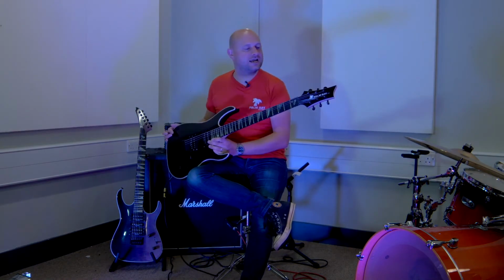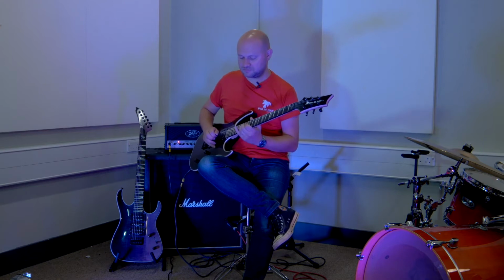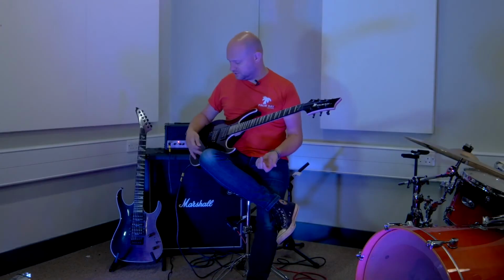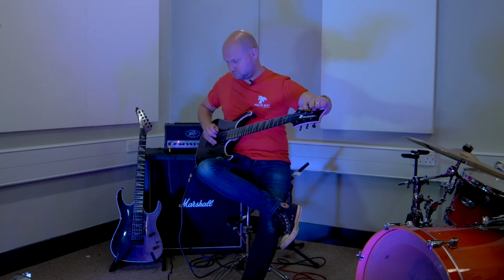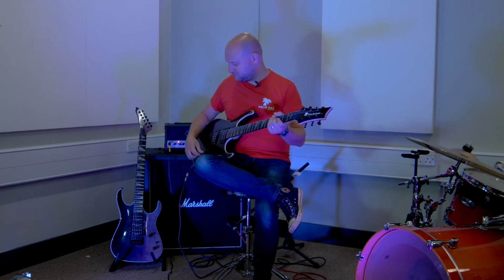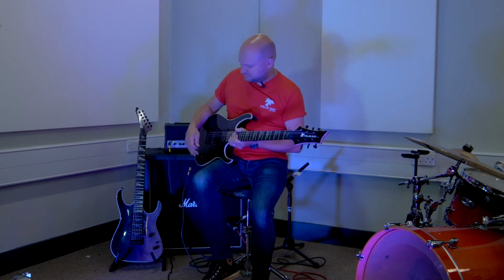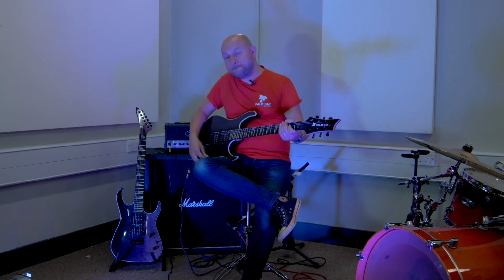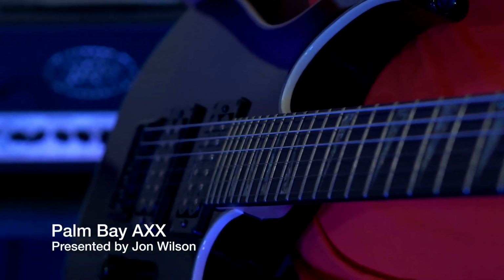Palm Bay Guitars - AXX2 Avalanche model demo with Jon Wilson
Jon Wilson demos the Palm Bay Guitars AXX2 Avalanche model.